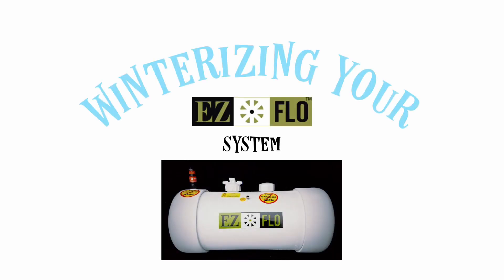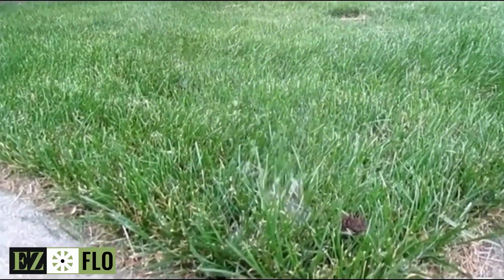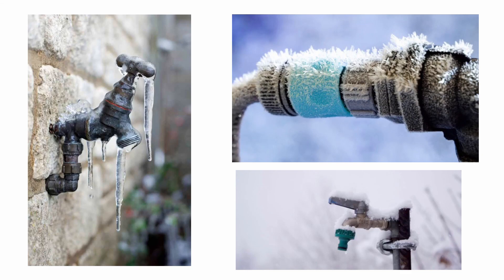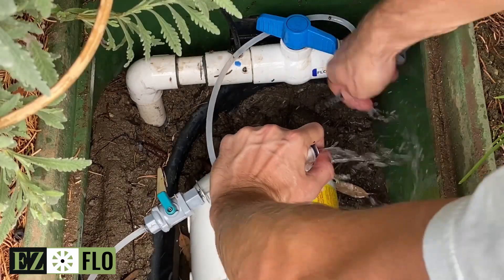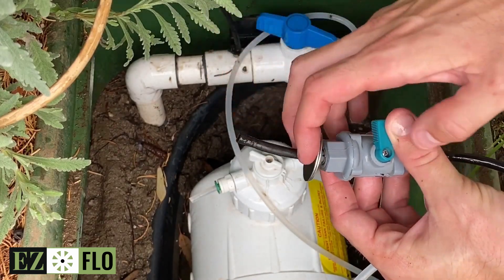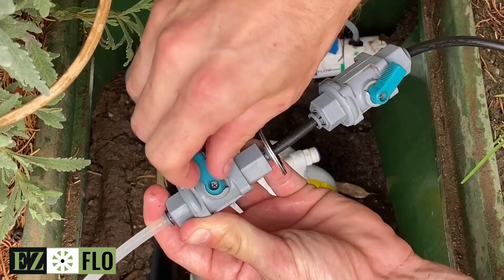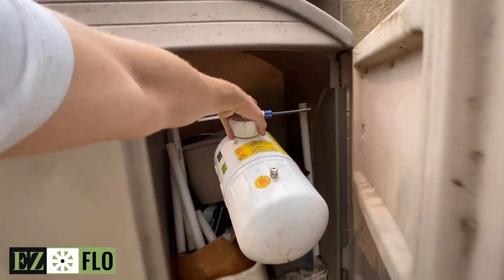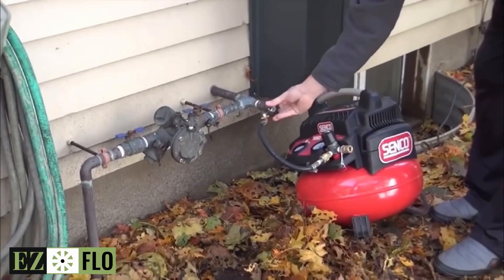Winterising your EZ-FLO Fertigation Injection System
This one product will change the way you fertilise, apply soil wetters, soil amendments, seaweed products and more.

1. No more dry fertiliser applications followed by the “watering in” process
2. Placement is more accurate and uniform
3. Applied through irrigation, garden hose or sprinklers, therefore, nutrients land where the water lands
4. Immediately available to plants, crops or turf
5. Uptake of nutrients by roots is improved
6. Saving labour as nutrients are applied automatically, in the evening or early in the morning
7. Reducing water, as plants develop a healthier more extensive root system
8. Eliminate nutrient losses
9. Reduce environmental issues such as runoff
Traditionally, fertigation was reserved for huge commercial applications and budgets. But now, we have the perfect solution for every sized residential home.
Huge benefits are seen from 'microdosing' using EZ-FLO injection systems vs bulk feeding. Nutrients are made immediately available to your plants. About 90-95% of microdosed fertiliser is absorbed by the plant roots and leaves and reduces fertiliser wastage by up to 60%.
👉 How it works:
1. Add fertilisers, seaweed liquids, soil wetters, supplements + more to the EZ-FLO tank*.
2. Connect to your tap or irrigation system.
3. Adjust mix rate using the dial
👉 You're now boosting the power of every drop of water.
This allows you to deliver key nutrients to your plants and lawn in an easier and more efficient way.